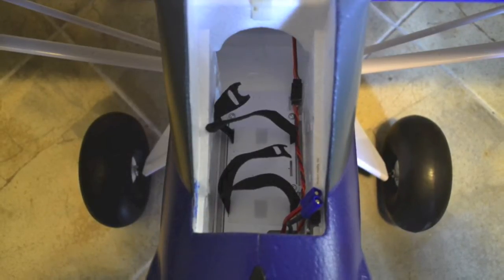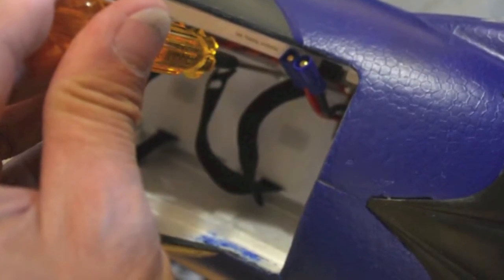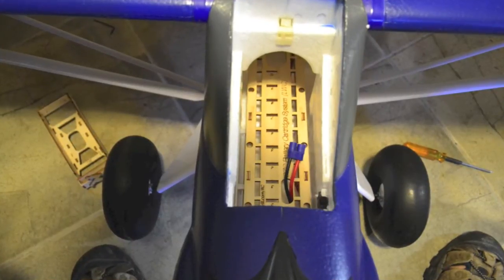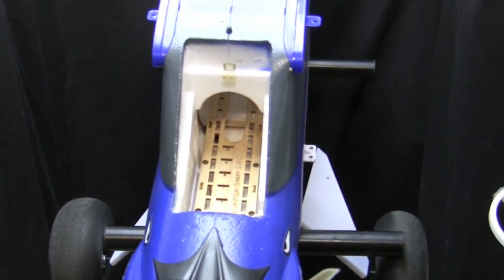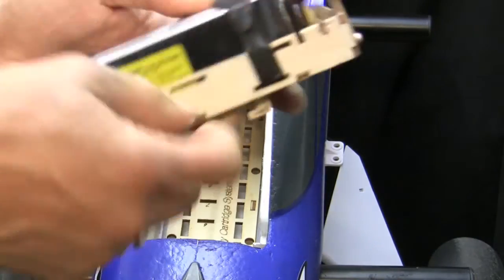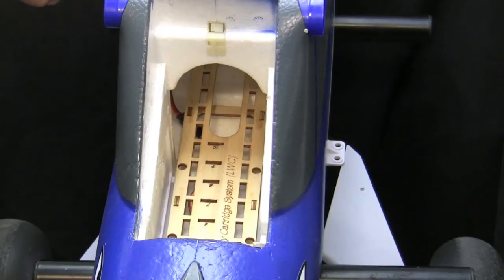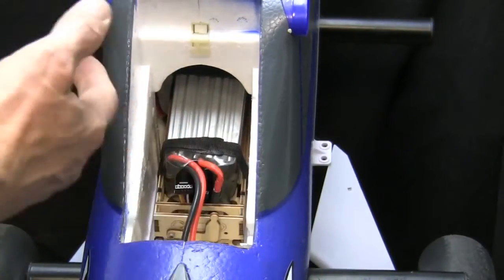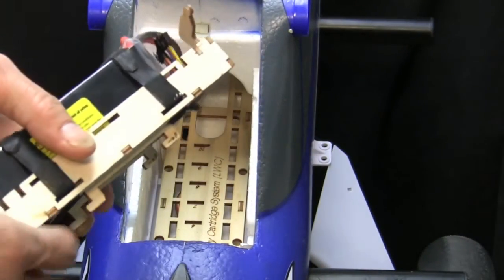The Morgan Mill Battery Tray - RCGroups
RCGroups takes a look at the Morgan Mill battery tray for the Carbon Z Cub. This is a great way to easily get your lipo in and out of your Carbon Z Cub. Here is the link to the review: